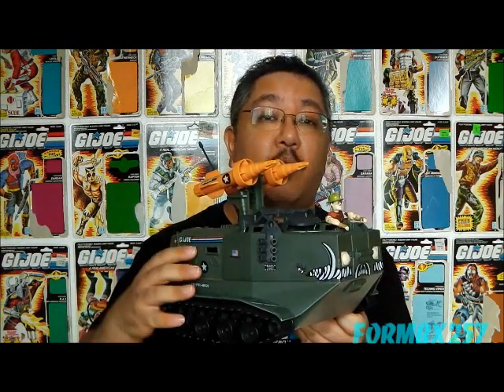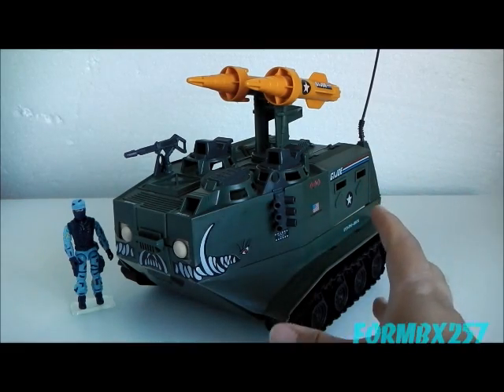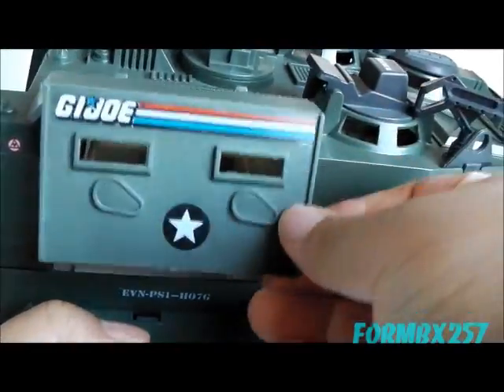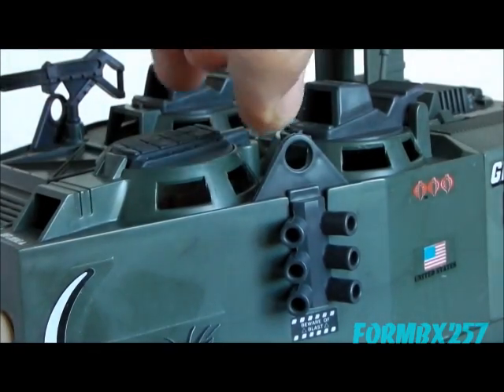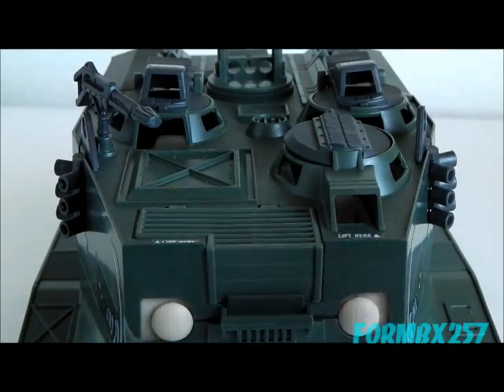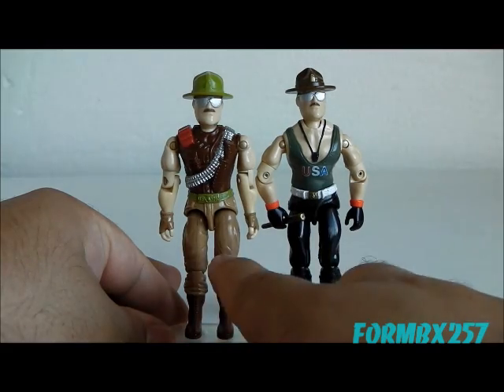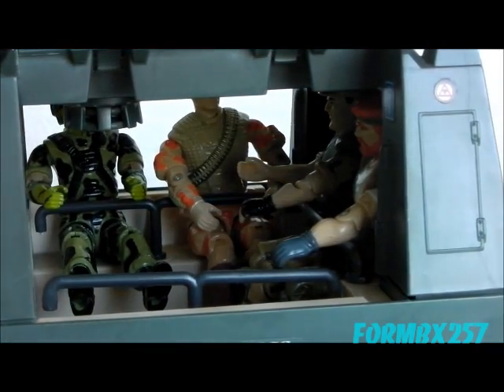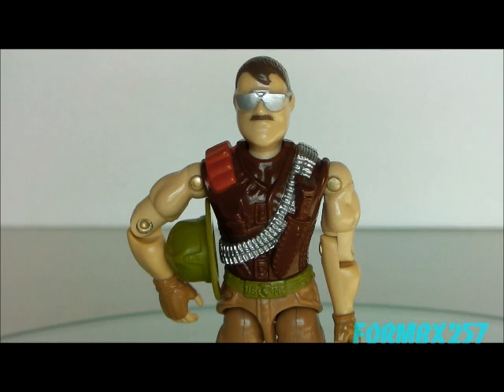1988 Warthog AIFV and Sgt. Slaughter GI Joe review